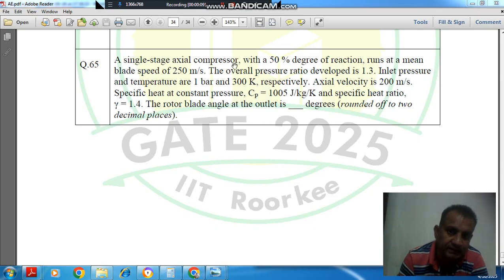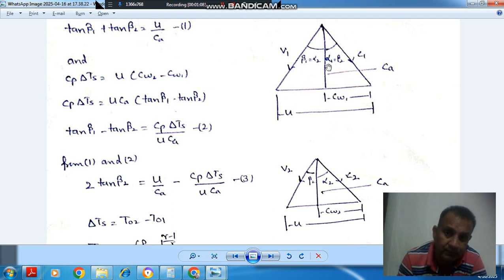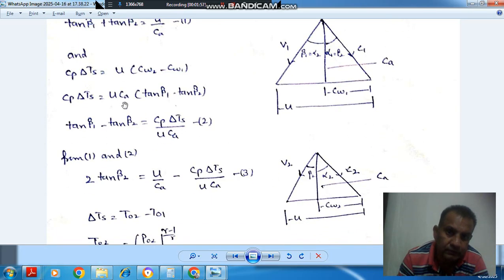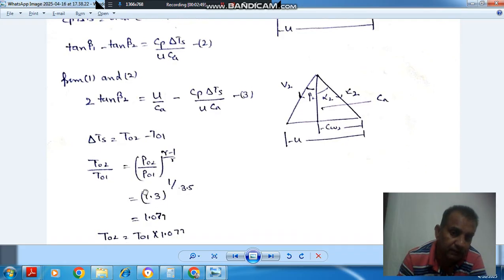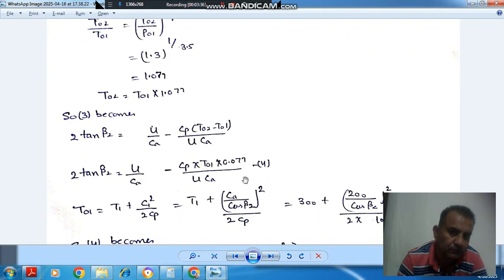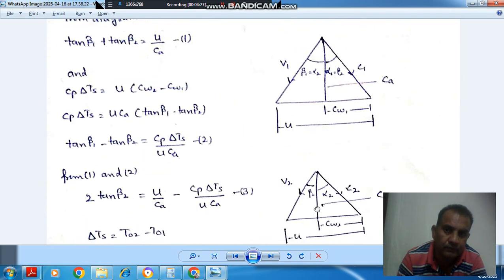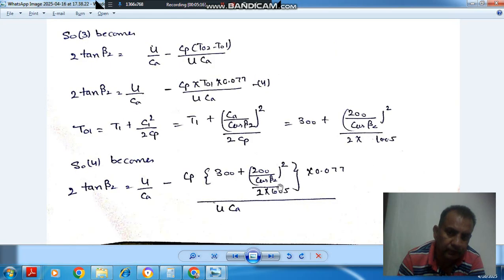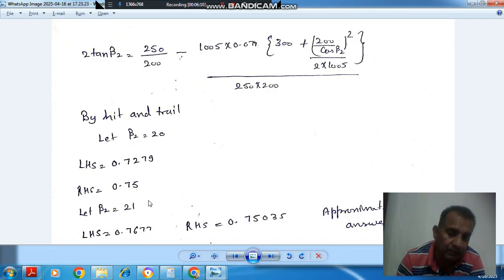Q65 gate 2025 Aerospace Engineering (AE) solution